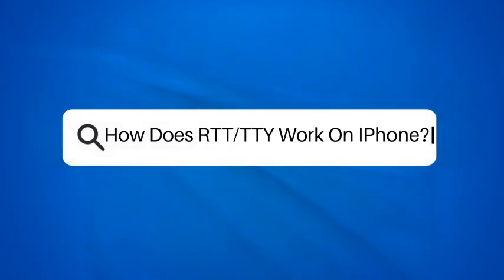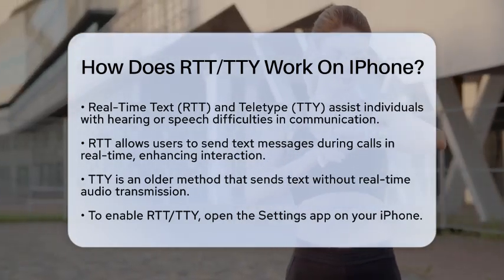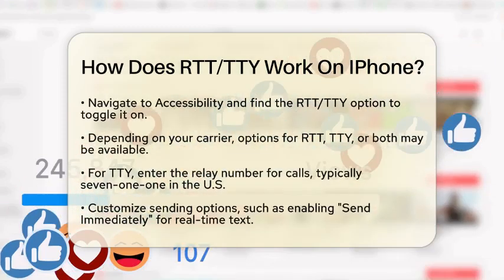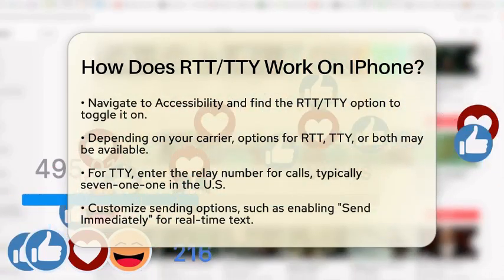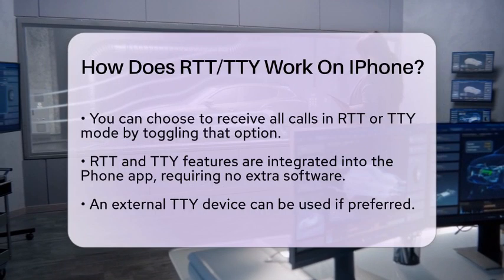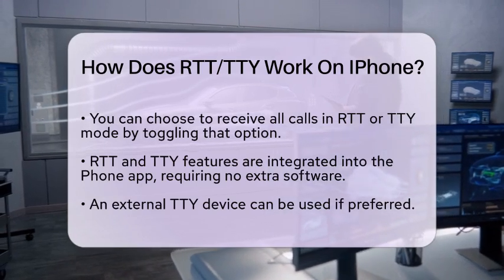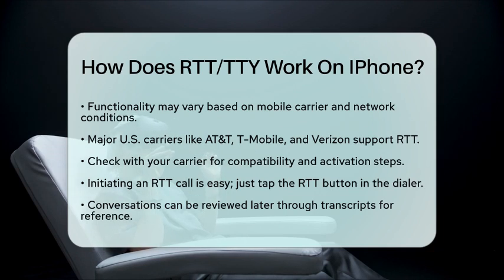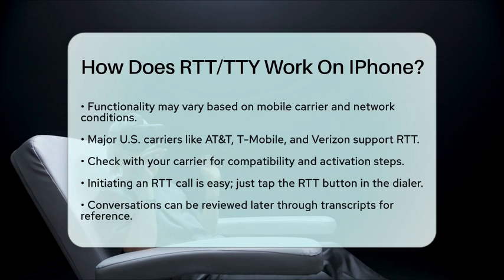How Does RTT/TTY Work On IPhone? - Be App Savvy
How Does RTT/TTY Work On IPhone? In this informative video, we’ll cover the features of Real-Time Text (RTT) and Teletype (TTY) on your iPhone. These tools are designed to assist individuals with hearing or speech challenges, making communication easier during phone calls. We will guide you through the process of enabling RTT and TTY in your iPhone’s Settings, ensuring you can make the most of these features.

You’ll learn how RTT allows for instant text messaging during calls, promoting a more engaging conversation, while TTY offers a traditional method for text communication. We will also explain how to set up your relay number for TTY calls and customize your sending options for a smoother experience.

Furthermore, we’ll highlight the integration of RTT and TTY into the Phone app, which means no extra software is needed. For those who prefer, using an external TTY device is also an option. Understanding the compatibility with various carriers is essential, as we’ll discuss how major providers in the U.S. support these features.

By the end of this video, you’ll be equipped with the knowledge to enhance your communication experience on your iPhone.